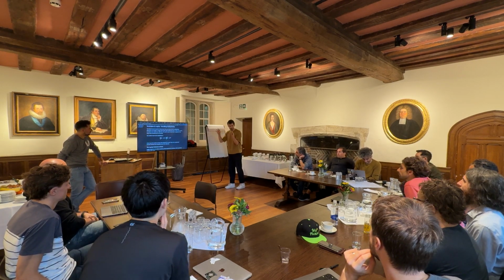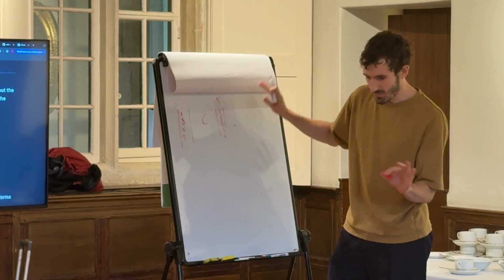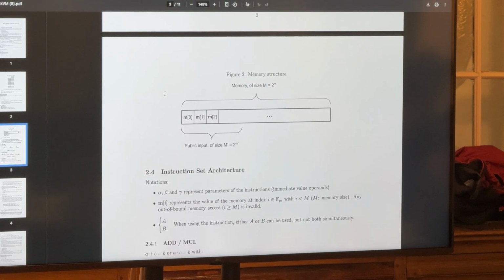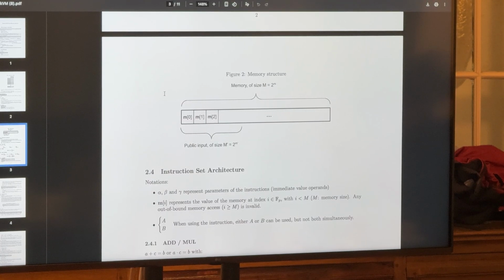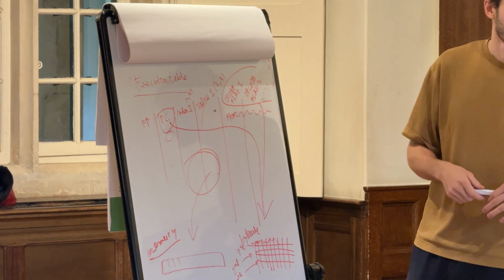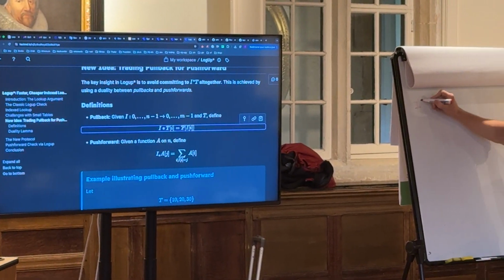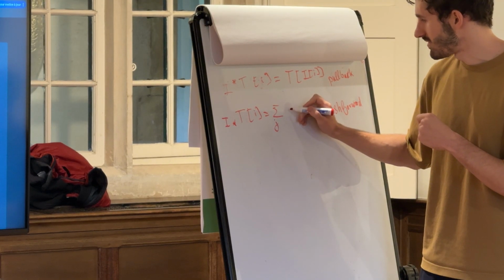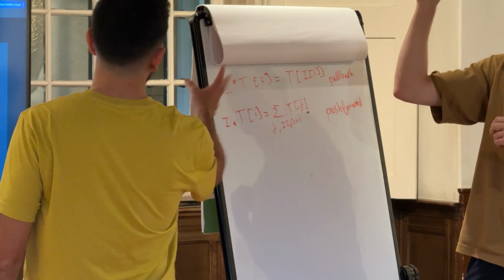leanVM-03: Compiler (workshop)